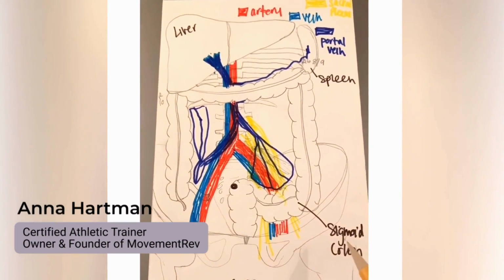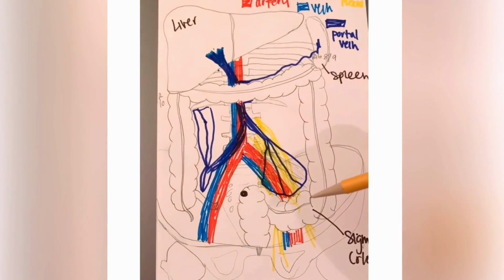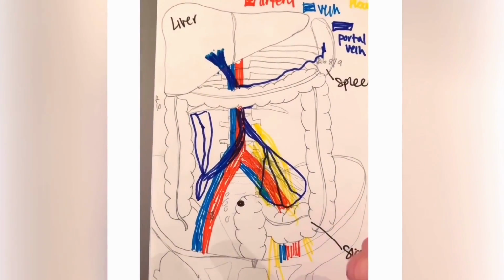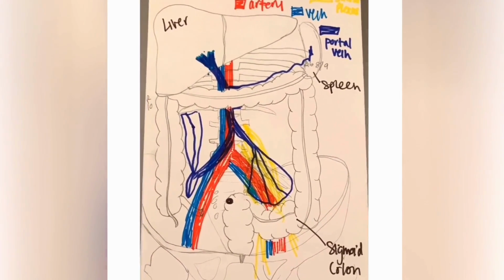Is Constipation Causing Your Sciatica?! Causes & Solutions REVEALED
Sciatica can be a challenge to treat sometimes.⁣ Understanding visceral influences can be a helpful approach to identifying the cause and treatment strategy.⁣⁣